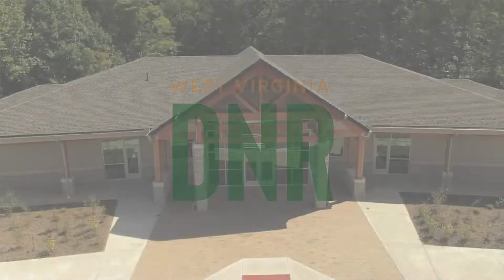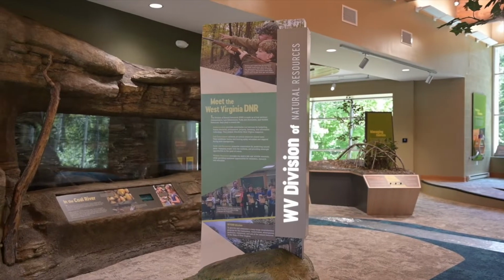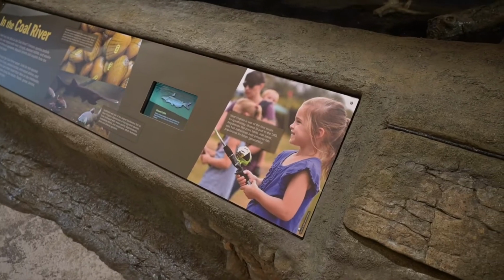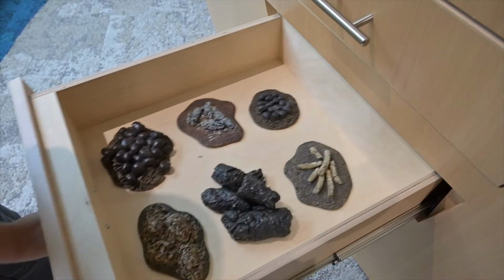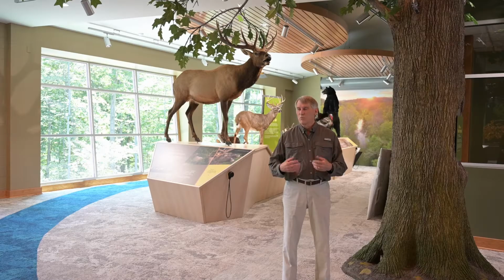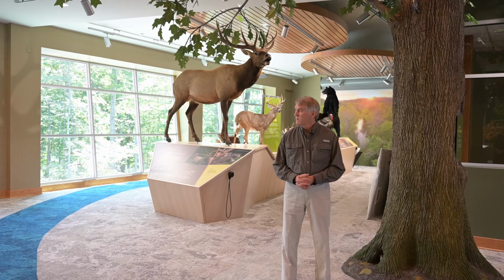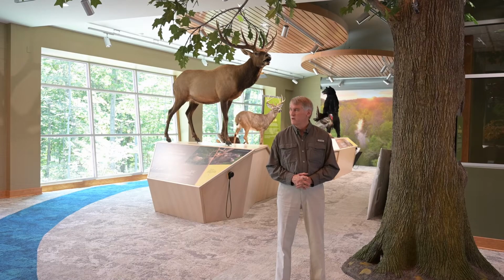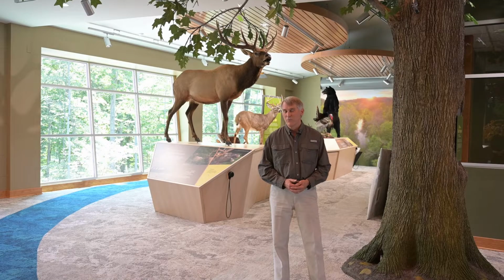Exclusive Look at WVDNR's Claudia L. Workman Wildlife Education Center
The Claudia L. Workman Wildlife Education Center at the Forks of Coal State Natural Area in Alum Creek, West Virginia features wildlife displays and nature exhibits that showcase the Mountain State's unmatched natural beauty. The center is open to the public Tuesdays through Saturdays from 9 a.m. to 4:30 p.m. Admission is free.